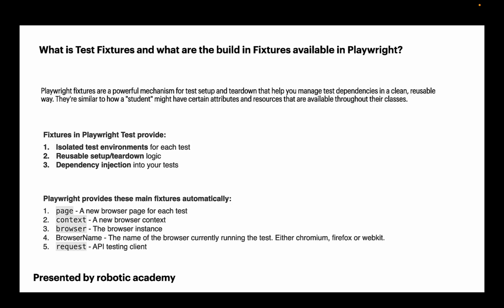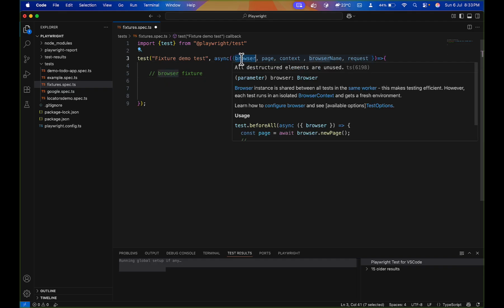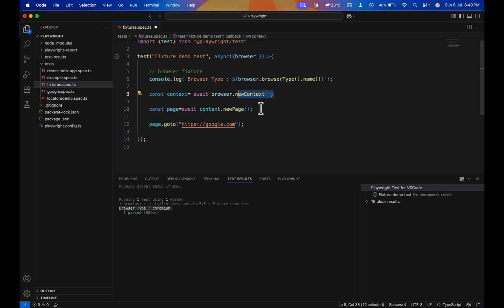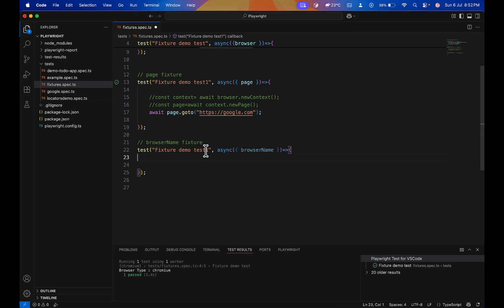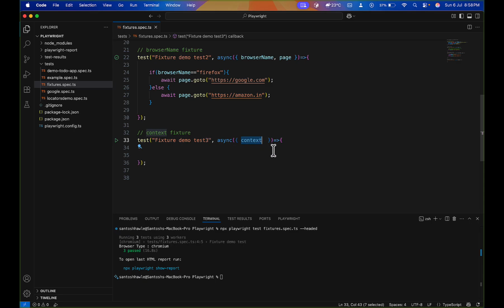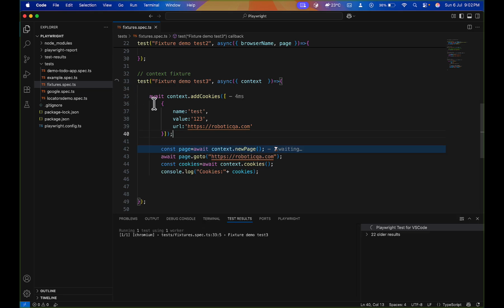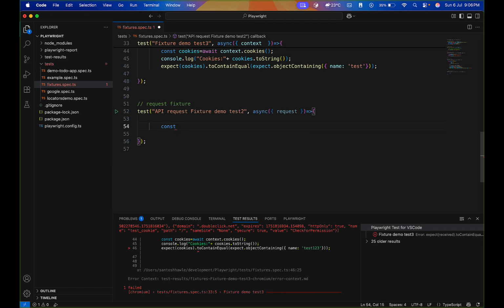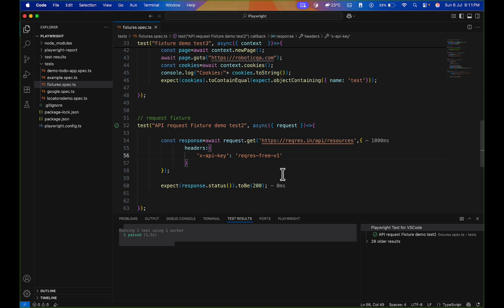Playwright Fixtures Explained (2025 Guide!)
In this tutorial, you'll master Playwright fixtures with battle-tested patterns for rock-solid test automation. Perfect for engineers transitioning to senior-level automation roles.

🔧 What You'll Learn:
✅ Atomic Test Isolation Techniques
✅ Shared Context Best Practices
✅ Authentication State Management
✅ Flake-Proof Teardown Strategies
✅ TypeScript Implementation Tips

playwright fixtures 2025
test isolation patterns
browser context sharing
auth state fixtures
teardown best practices
playwright typescript
fixture dependency
parallel execution
visual testing